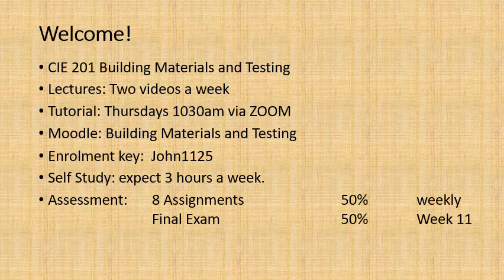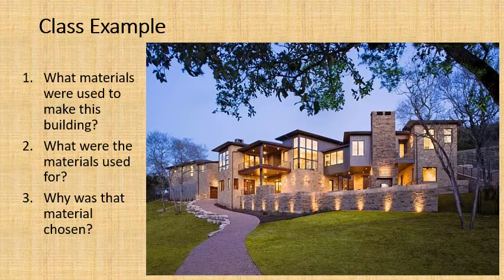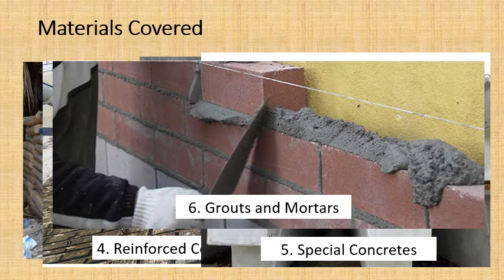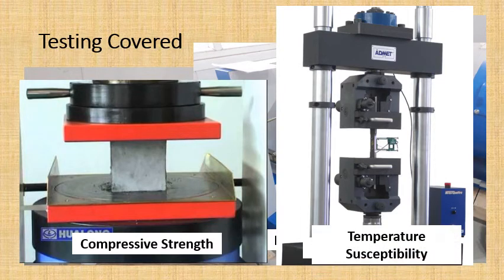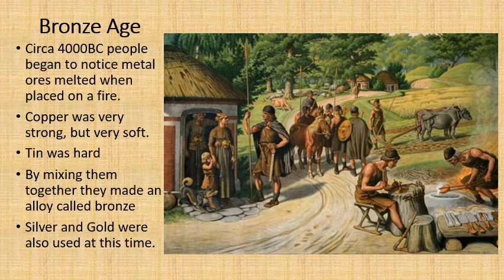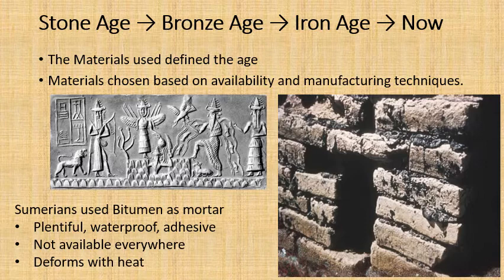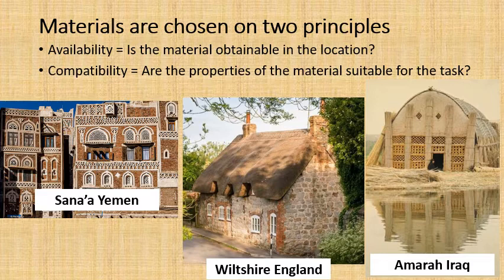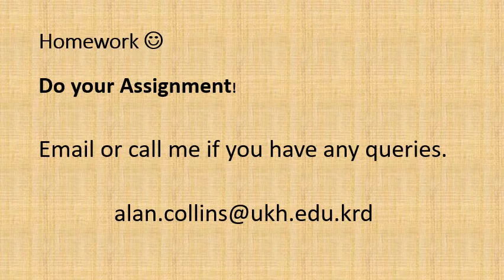1 introduction and Historical Overview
1st Lecture. Everything you need to do assignment 1 which is due on the 10th MAy